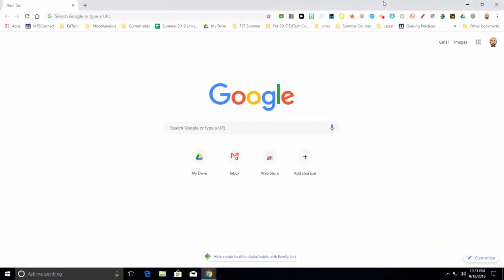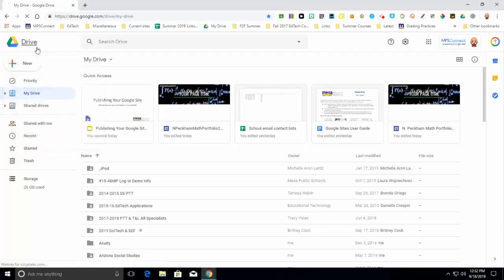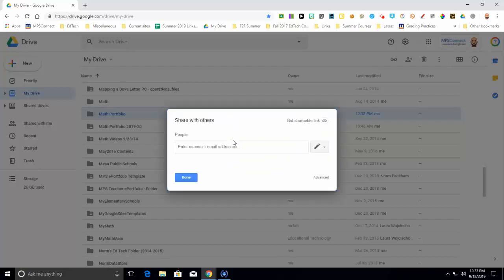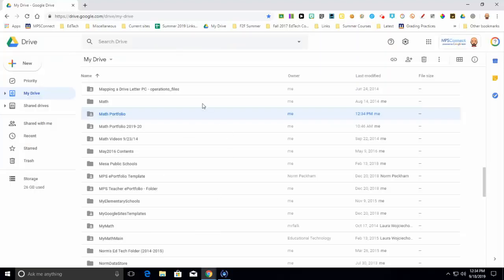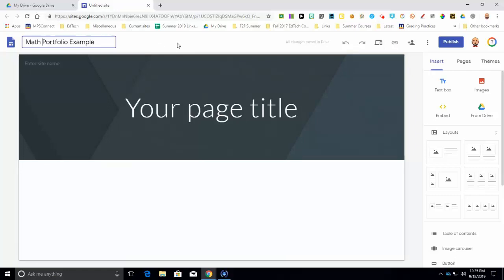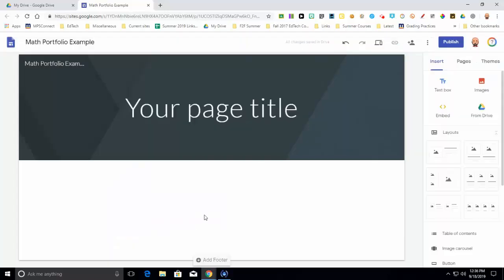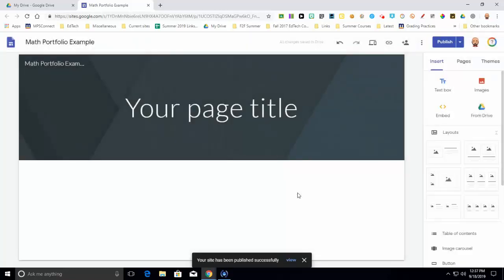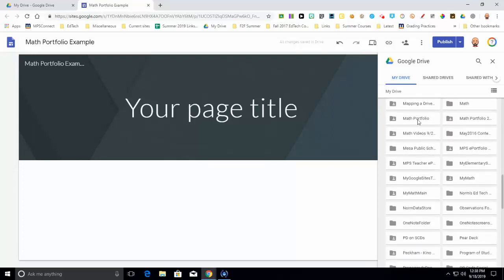Publishing Your Google Site